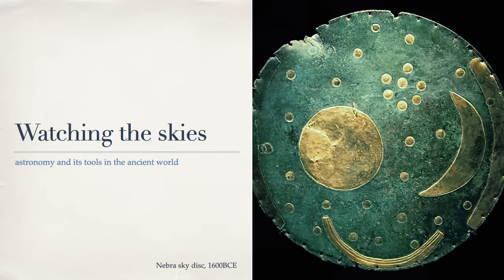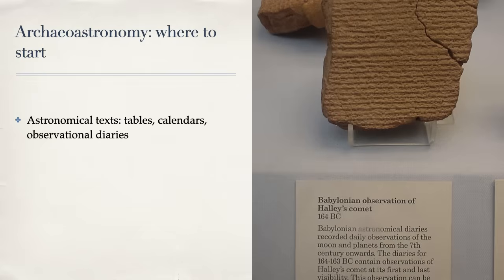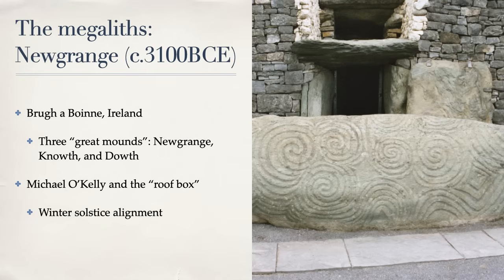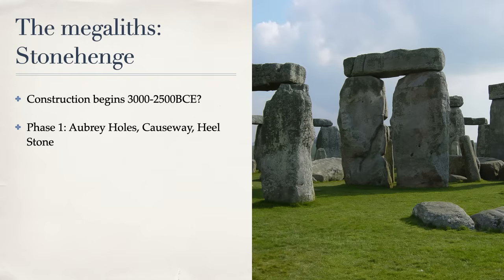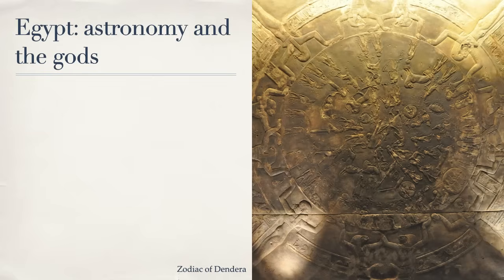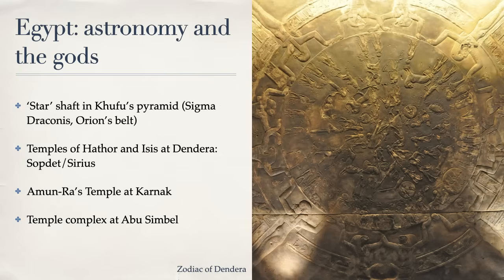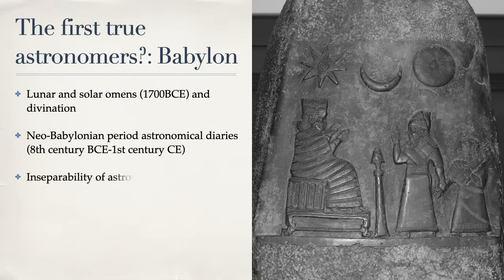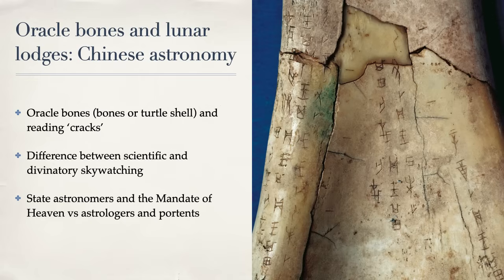Watching the skies: astronomy and its tools in the ancient world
A recorded lecture for HI121, presented by the History Department at Wilfrid Laurier University, in winter 2021.